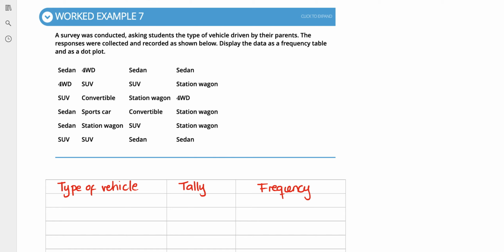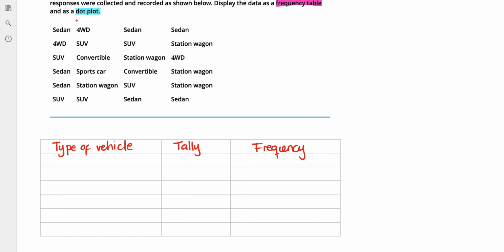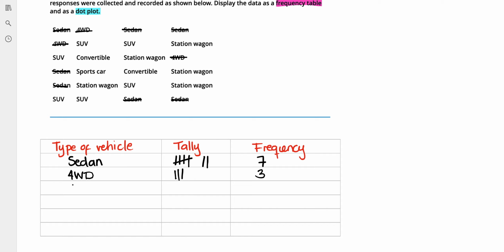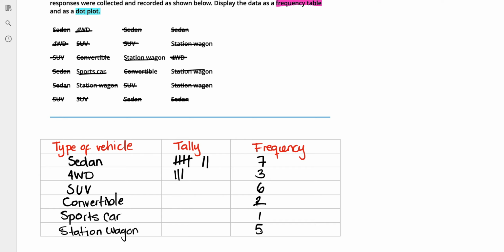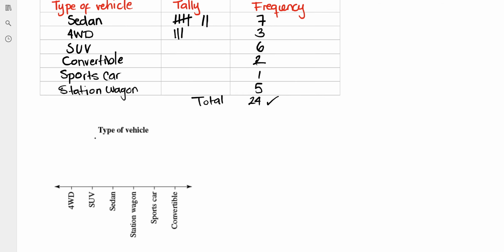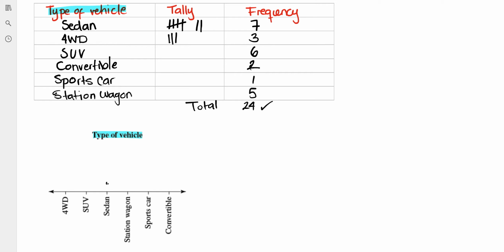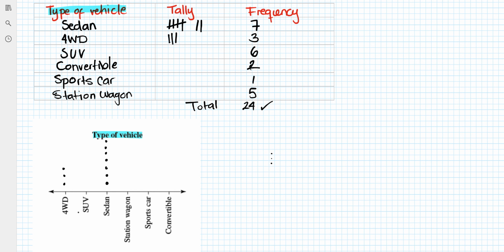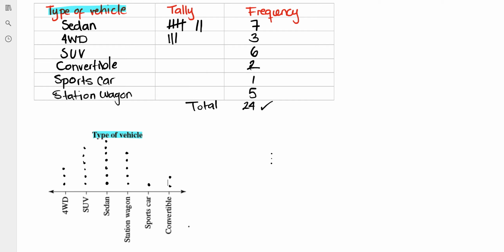14.3 Collecting Data Part 2